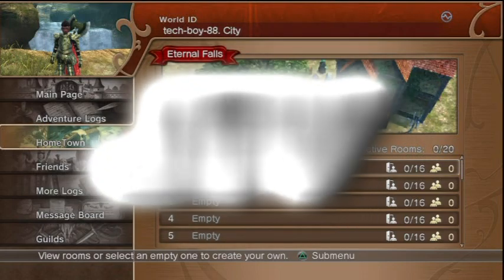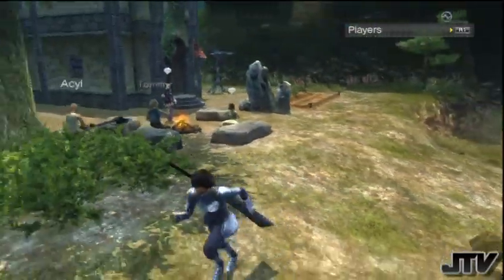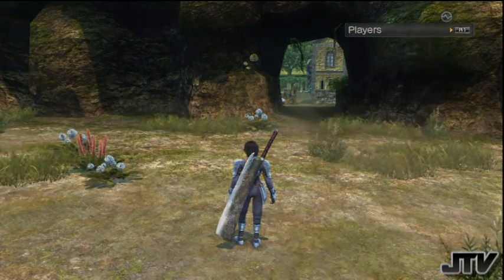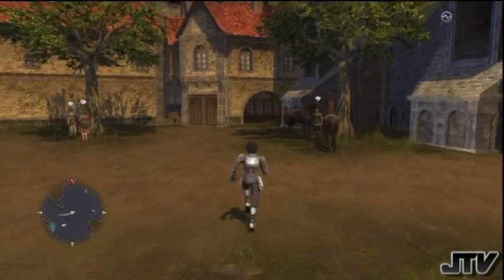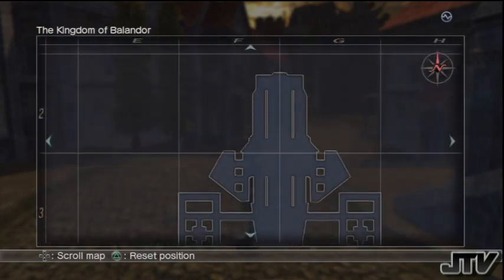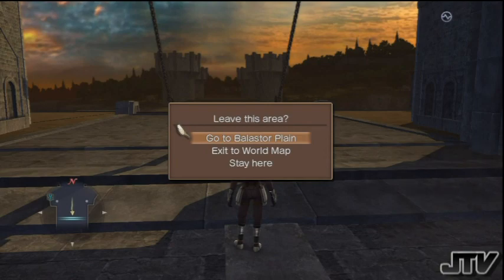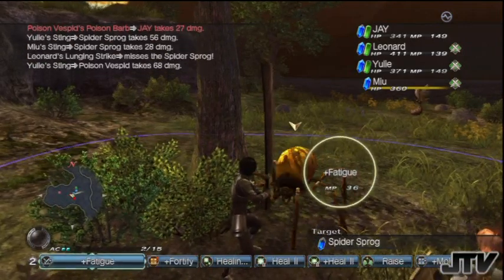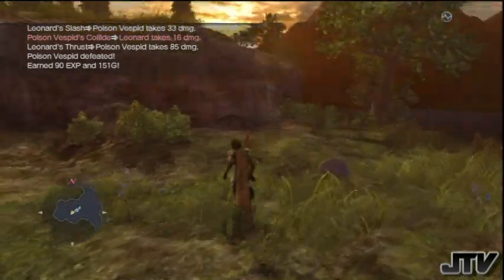White Knight Chronicles 2 Review